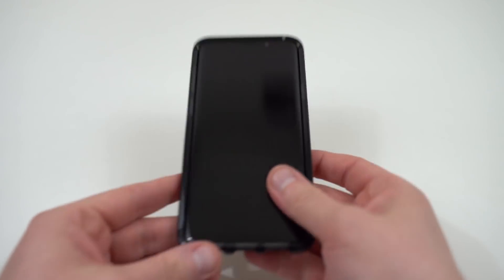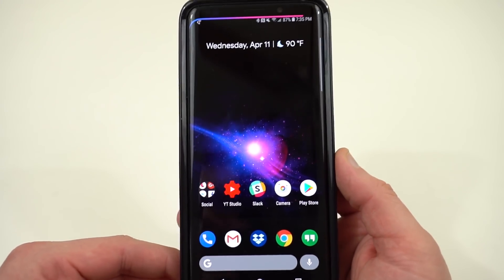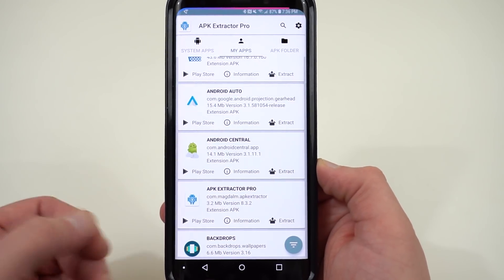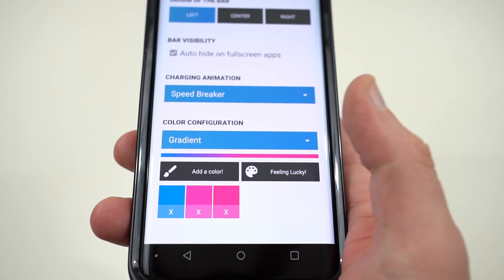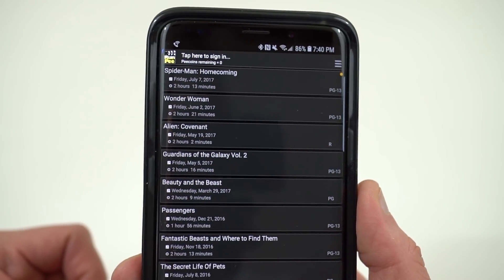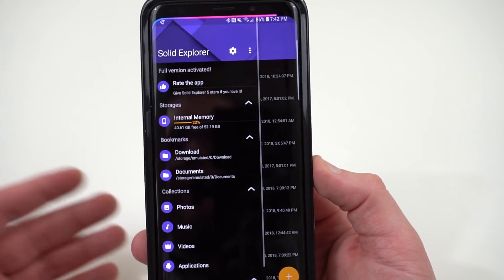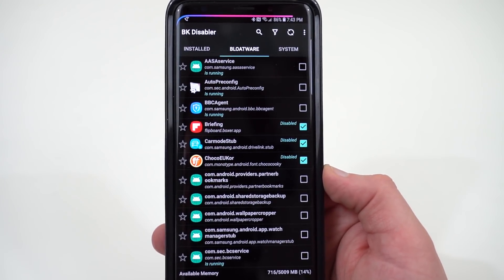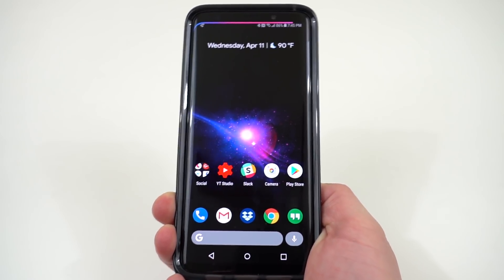What's On My Galaxy S9+? Theme, Wallpaper, Launcher, and Apps!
Click below for remaining apps and to follow me online!